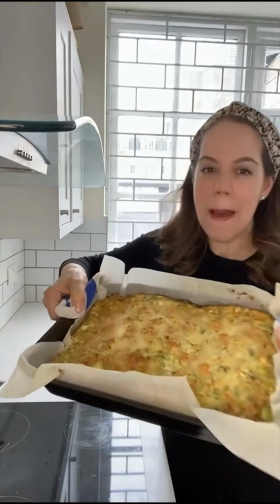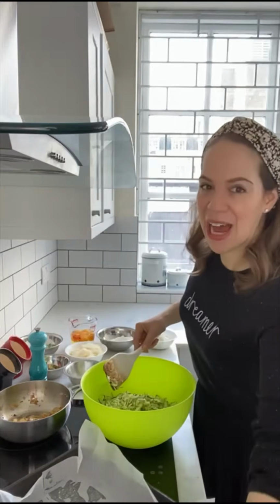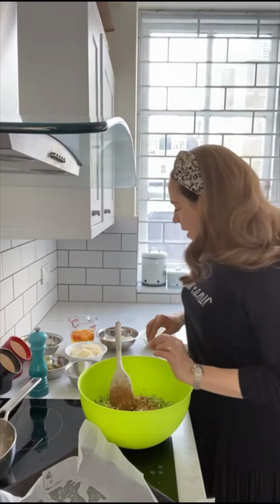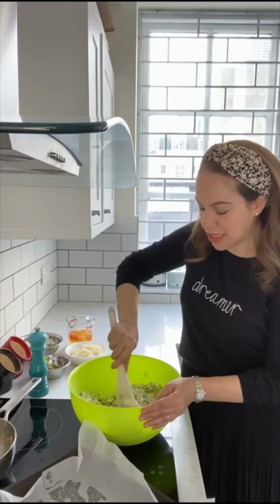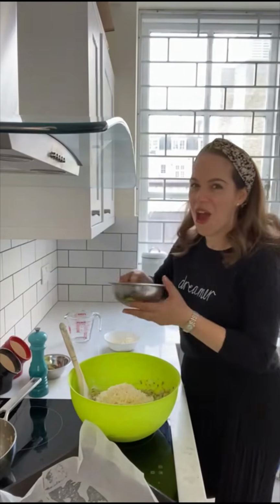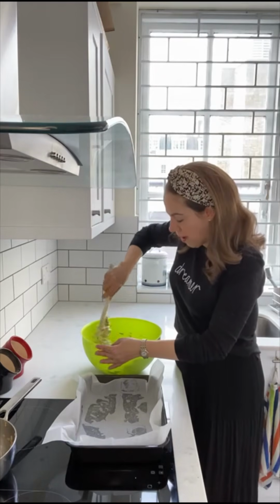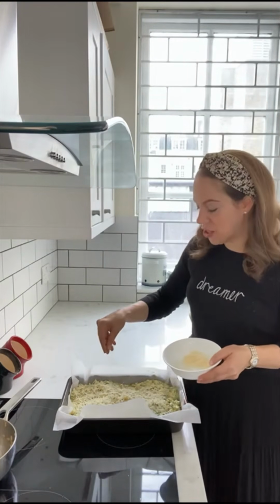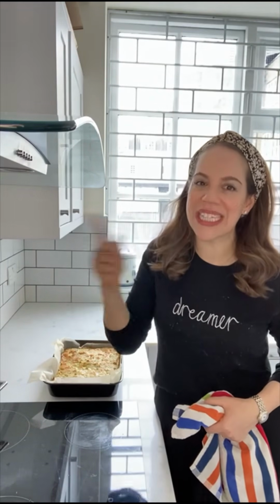Pashtida (Israeli Crustless Quiche)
Another Shavuot-inspired dish that can & should be made year-round!

Pashtida is one of our favourite dishes around this time of year: Easy to make, very adaptable to whatever ingredients you have at hand, and a great way to use up spring produce! What will you put in yours?

Recipe is below after the break, finished dish is throughout the video, enjoy!

Pashtida
Serves 8–10

1 tablespoon olive oil
 1 brown onion, finely chopped
 2 cloves garlic, chopped
 450g courgette, grated
 80g (1 cup) parmesan, finely grated
 150g (1 cup + 3 tablespoons) self-raising (self-rising) flour, sifted*
 Sea salt and cracked black pepper
 6 eggs, lightly beaten
 300g (1 ½ cups) ricotta, cut into 1cm cubes
 180g (1½ cups) frozen peas, thawed and crushed
 2 tablespoons store bought pesto – or homemade pesto

*If you don’t have self-rasing flour, substitute with 150g (1 cup + 2 ½ tablespoons) plain flour and 2 teaspoons baking powder, be sure to mix the flour and baking powder well before adding to the rest of the ingredients*

Preheat oven to 200°C (400°F). Heat the oil in a medium non-stick frying pan over high heat. Add the onion and garlic and cook for 3–4 minutes or until lightly golden.

In a large bowl place the courgettes, parmesan, flour, salt and pepper and onion and garlic, and mix to combine. Make a well in the centre, add the eggs and mix to combine.

Fold through the ricotta, peas and pesto and spoon into a lightly greased 20cm x 30cm tin lined with non-stick baking paper.

Bake for 25–30 minutes or until golden and a skewer inserted comes out clean. Allow to cool slightly and cut into slices to serve.